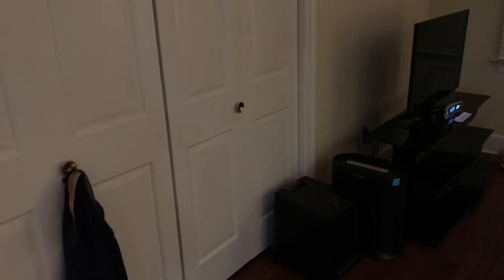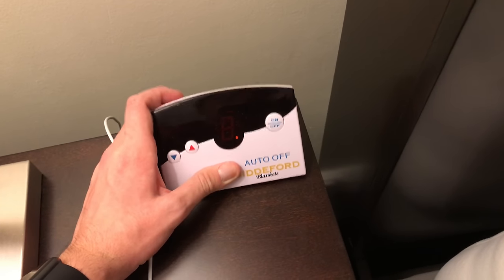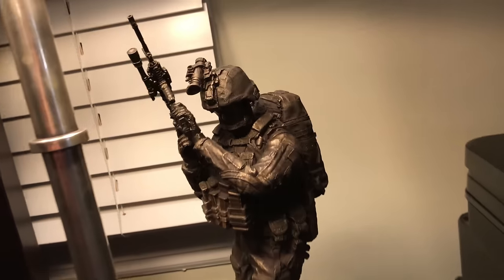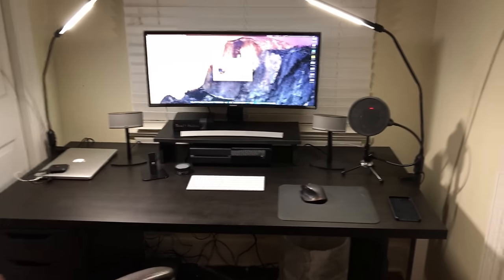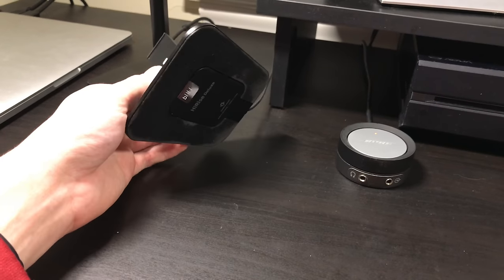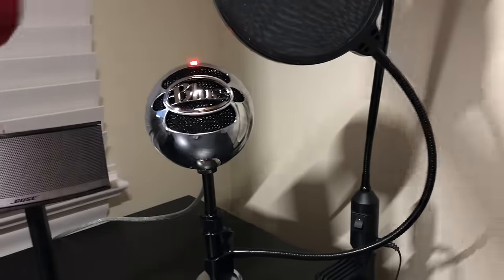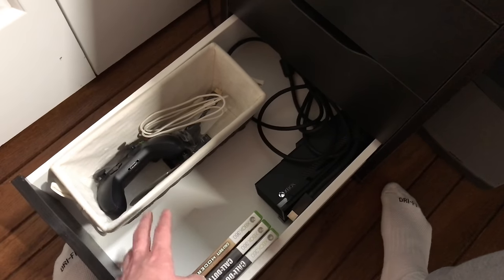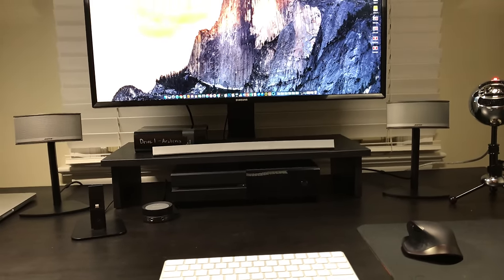1,000 Subscriber Special! - Room/Setup Tour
A few things I forgot to mention: The keyboard that I use is the Apple Magic Keyboard 2. The mouse that I use is the Logitech MX Master.

Logitech Harmony
Samsung TV
JBL Xtreme

MacBook Pro: 2015 13 inch model, could not find a link
Samsung Extreme Pro SSD
WD MyBook 6tb
Ultrawide Monitor
Monitor Stand
Bose Companion 5
Twelve South HiRise
Blue Snowball

Gear I Use:
Camera: iPhone 7 Plus
Drone: DJI Phantom 4
Mobile Gimbal: DJI Osmo Mobile
Action Camera: GoPro Hero 4 Black
Microphone: Blue Snowball